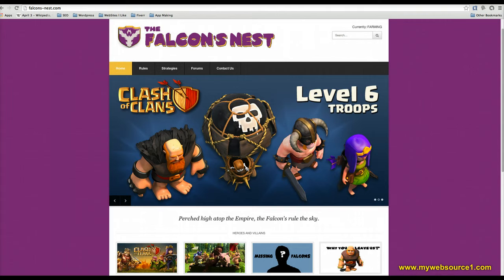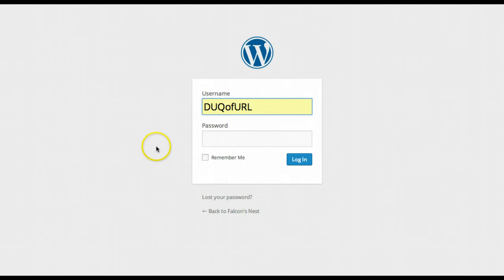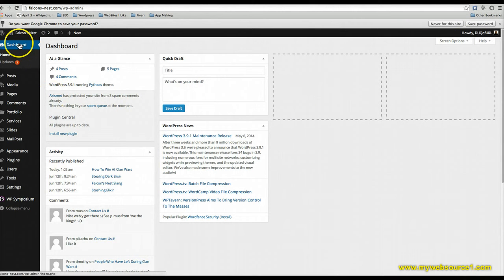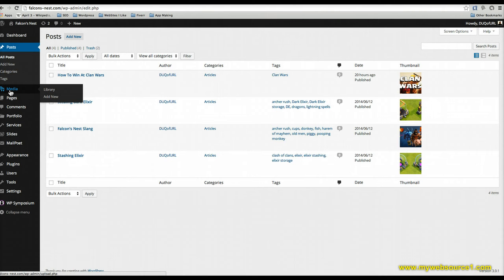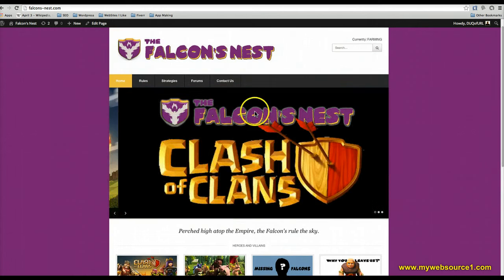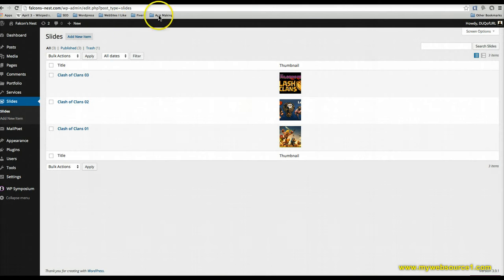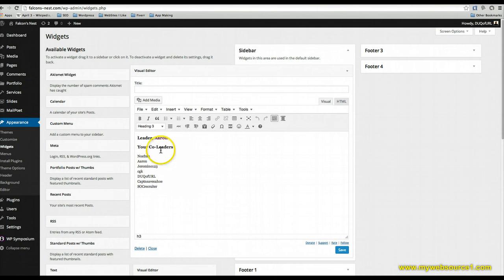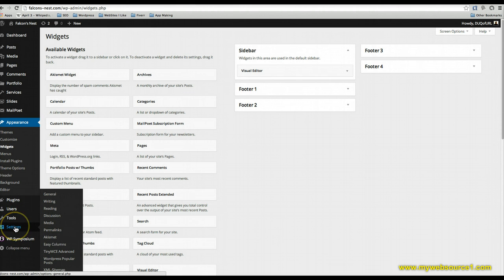Using Your Wordpress Web Site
This is a short tutorial to get you comfortable with the Dashboard of your New Wordpress Web Site.